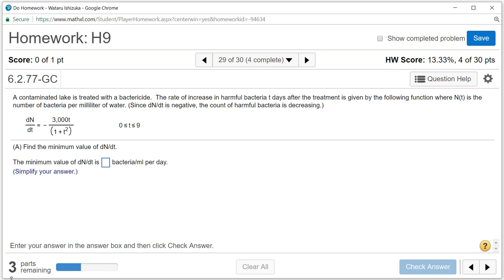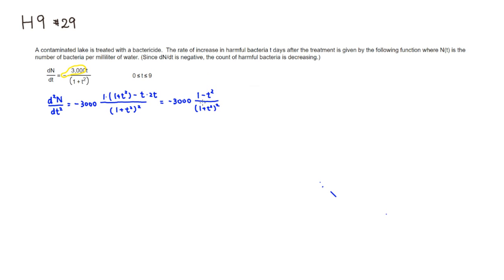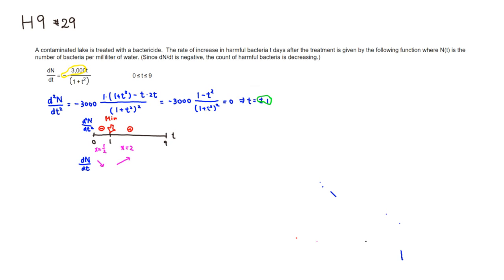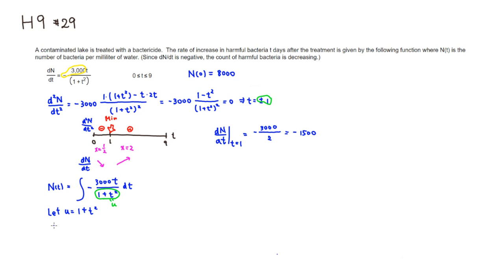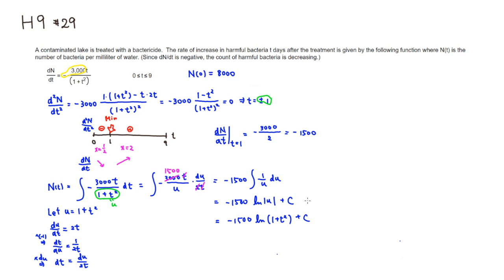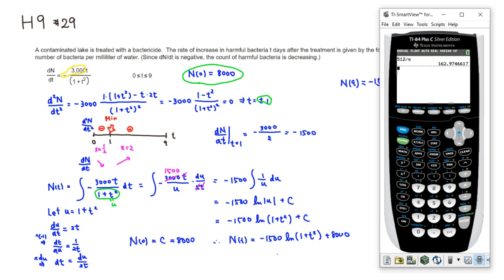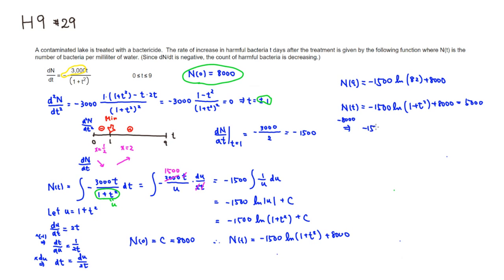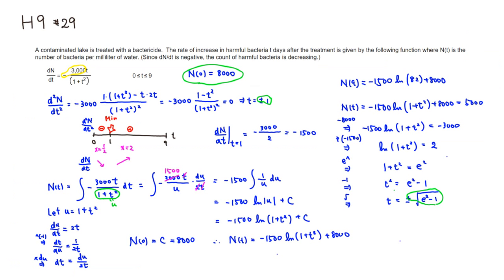MTH 108 H9 #29 (Summer 2017)